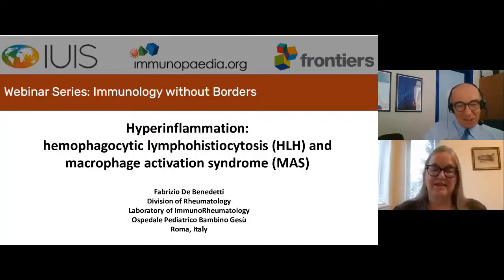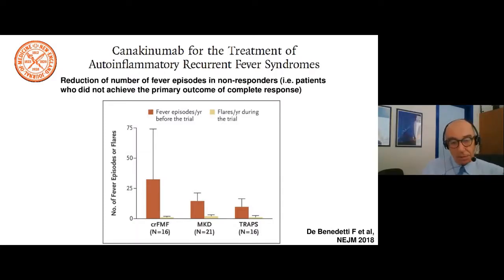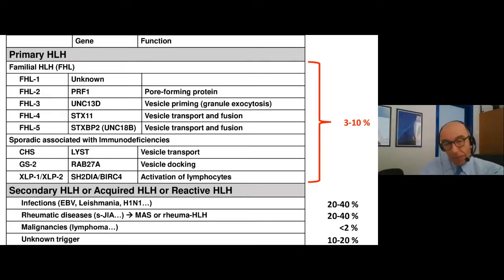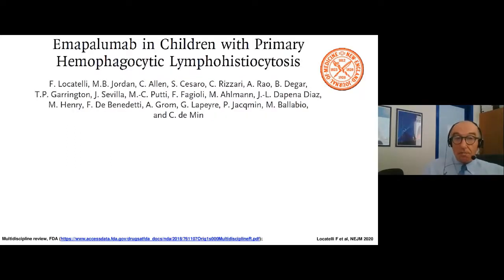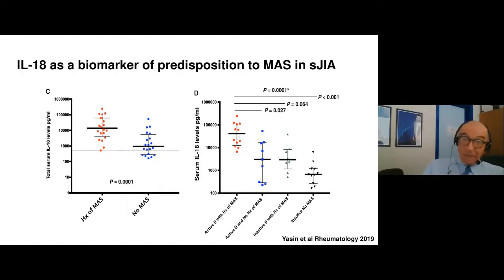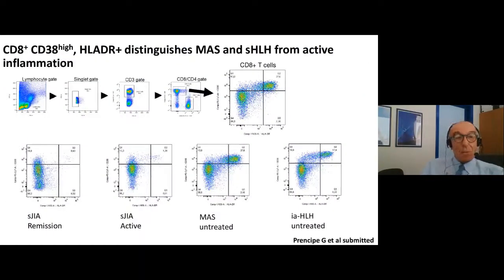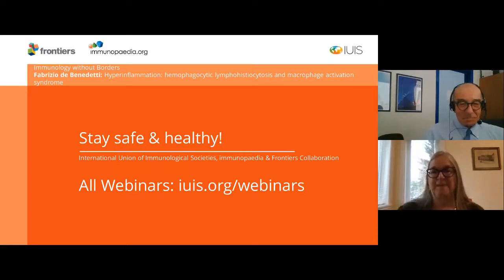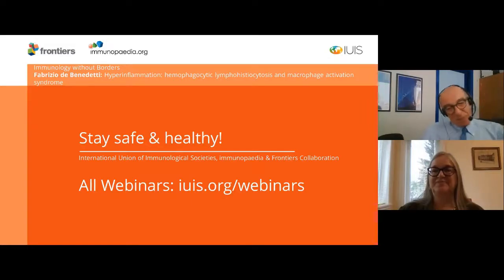Fabrizio De Benedetti - Hyperinflammation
The webinar by Fabrizio De Benedetti, covers clinical presentations and laboratory features of hyper-inflammation with a focus on hemophagocytic lymphohistiocytosis (HLH) and macrophage activation syndrome (MAS). Pathogenic mechanisms and the involvement of cytokine networks in different forms of hyper-inflammation will be discussed. The webinar also covers conventional therapeutic approaches, as well as novel targeted therapies.